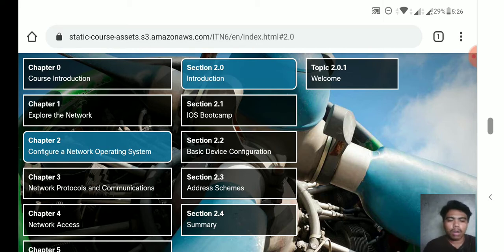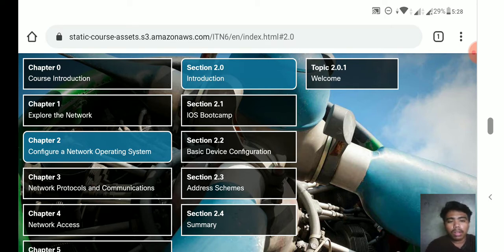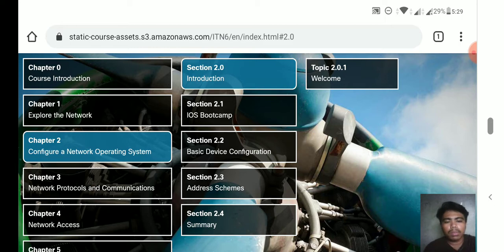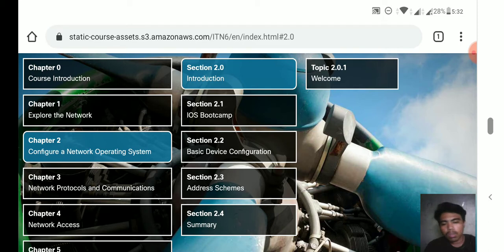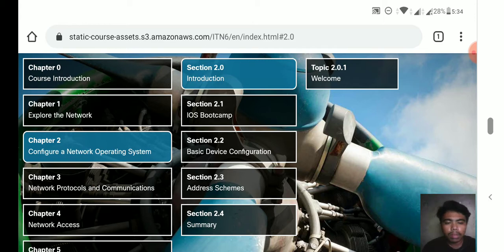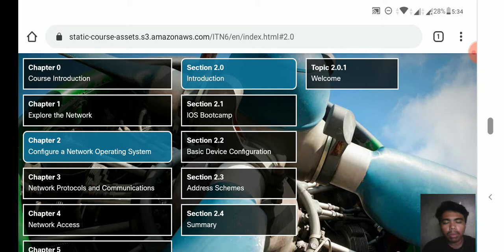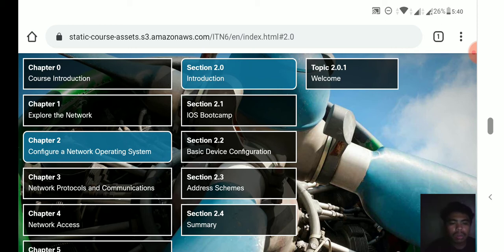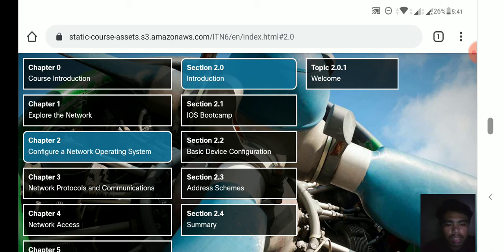Chapter 2 Summary Part 2